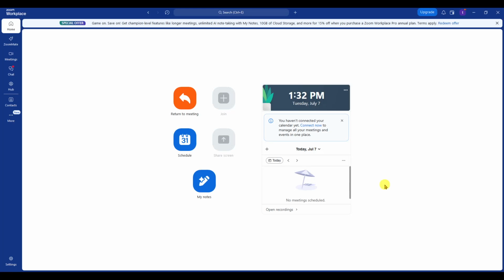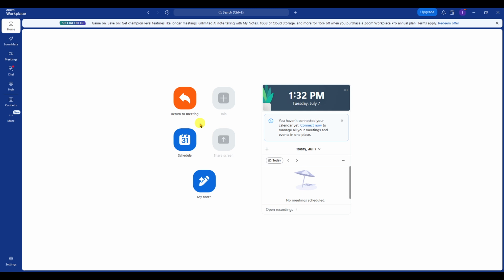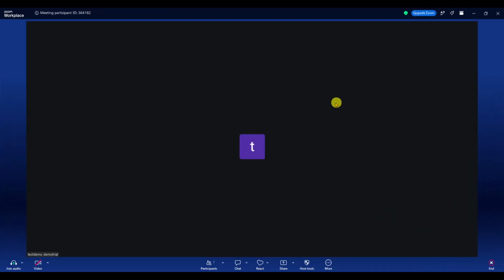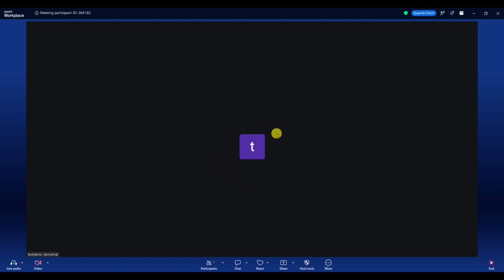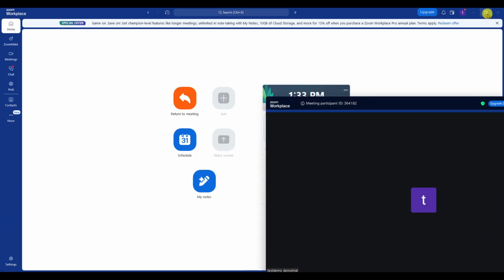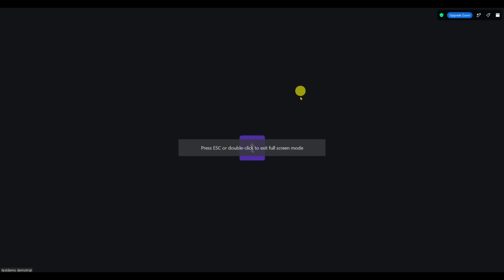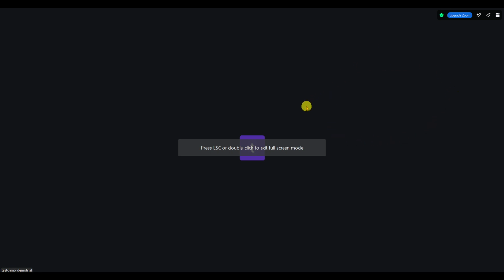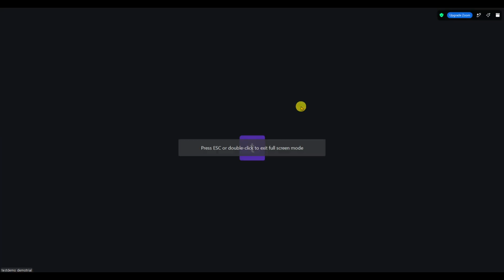How To Join A Meeting Full Screen On Zoom For Windows (2026) (Beginners Guide)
Learn how to join a meeting full screen on Zoom for Windows with this simple step-by-step tutorial. This guide shows you how to join a Zoom meeting in full screen mode, adjust Zoom display settings, and use Zoom on Windows easily. Perfect for beginners who want a better Zoom meeting experience.